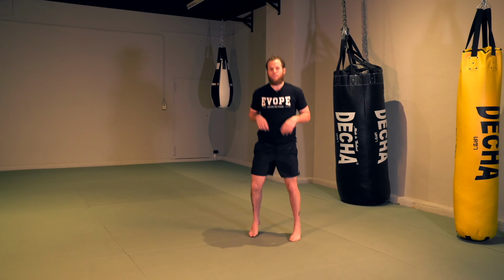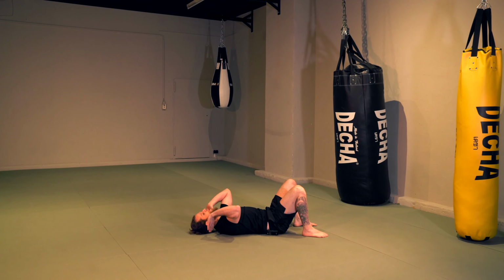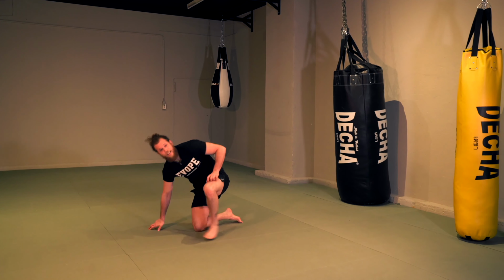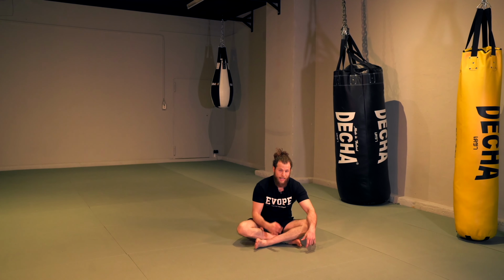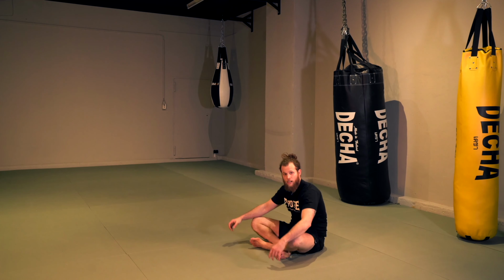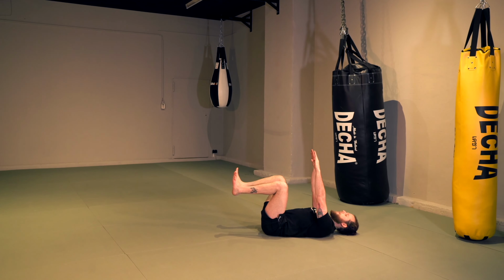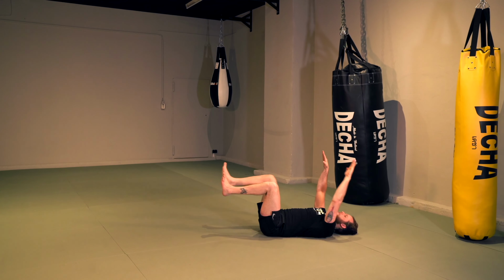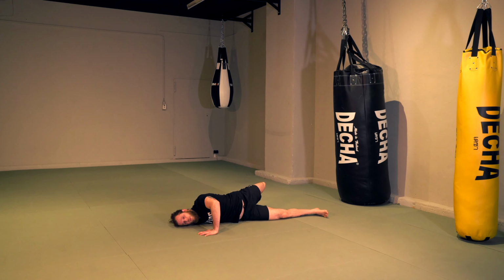Bodyweight Strength Flow Phase 1 Day 2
| EVOPE - Evolution of human Performance |

Leistungsfähig. Schmerzfrei. Gut aussehen - das ist unsere Devise. Wir bei EVOPE sehen es als unsere Aufgabe, jedem dabei zu helfen seine maximale Lebensqualität zu erreichen! Ständige Müdigkeit und Antriebslosigkeit, chronische Schmerzen und mangelnde Konzentration im Job, der Uni oder im Alltag blockieren dich und deine Entwicklung. Die Ursachen dafür können unterschiedlichste Faktoren sein. Falsche Bewegungen, mangelnde Kraft oder Mobilität, falsche Ernährung, eine falsche Atmung, schlechter Schlaf oder zu viel Stress.
Aus diesem Grund haben wir die 3 Pfeiler von EVOPE gegründet: das EVOPE Sports Sports Performance Center für dein Training, EVOPE NUTRITION für deine Nahrungsergänzung und EVOPE ACADEMY für deinen Fortschritt und Wissen.

Gemeinsam entfalten wir dein wahres Potential und befreien deinen Alltag für mehr Performance, Gesundheit und Leistung.

Die EVOPE und EVOPE NUTRITION GmbH mit Sitz in Berlin, gehören mit ihrem Sports Performance Center, einer eigenen Nahrungsergänzungsmittelmarke sowie der EVOPE ACADEMY, einer Sportler E-Learning Plattform zu einer der meist vertrauten Marken in der Rundumbetreuung für Leistungs- und Breitensport, in den Bereichen Training, Ernährung, Regeneration, Wissensvermittlung und Performance Food.